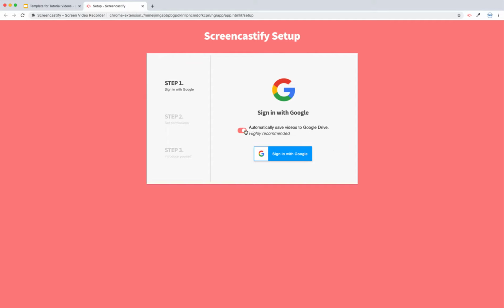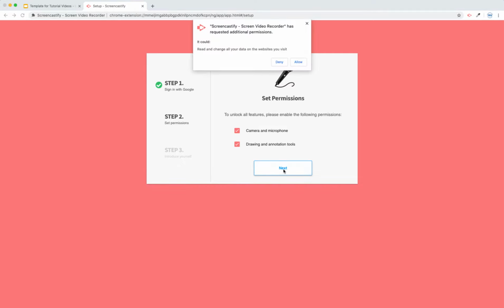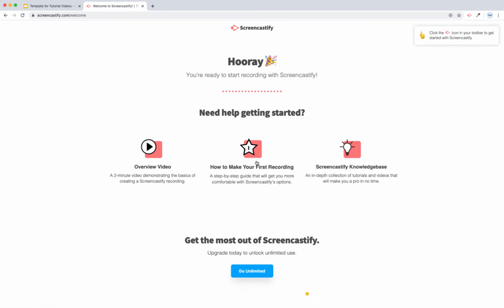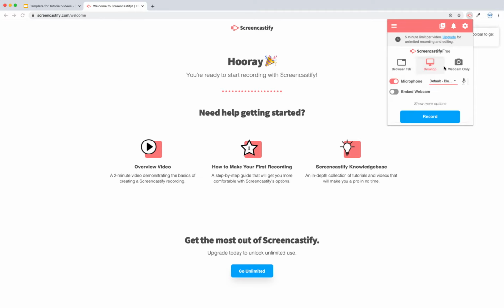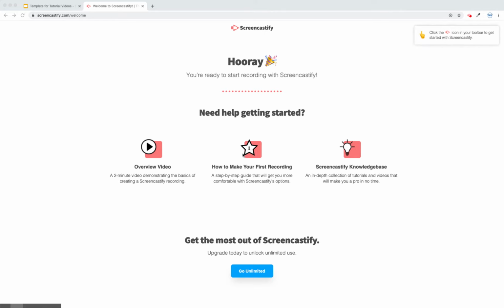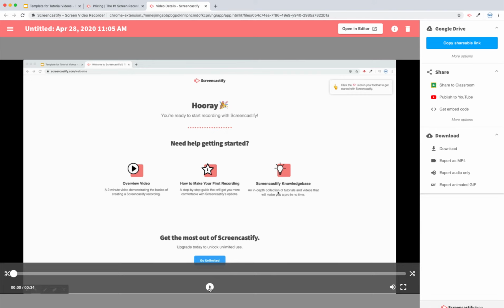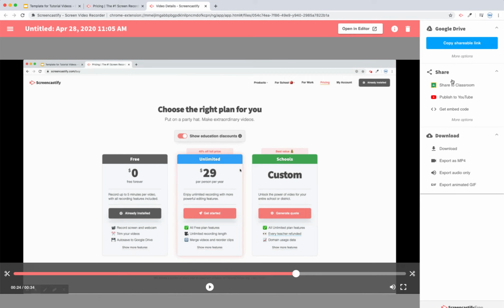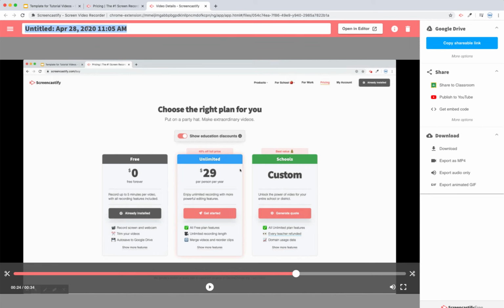2. Making Your First Screencast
Second in a series of four videos on screencasting. This video covers setting up screencastify and how to capture your first video.